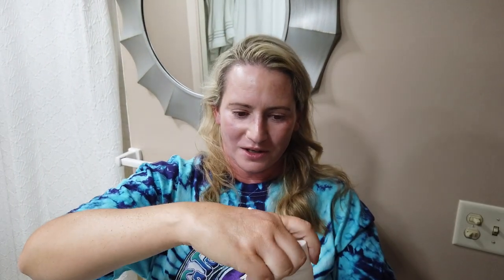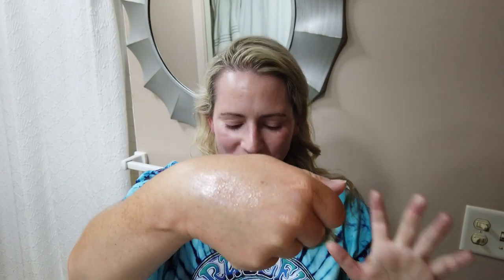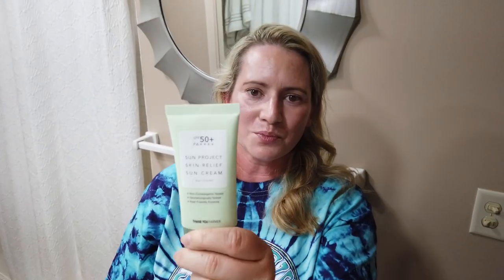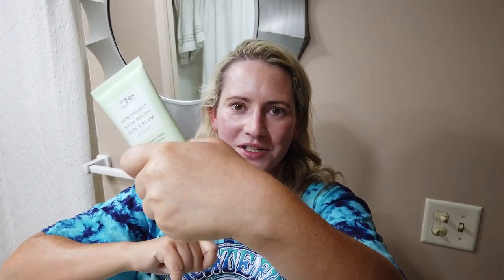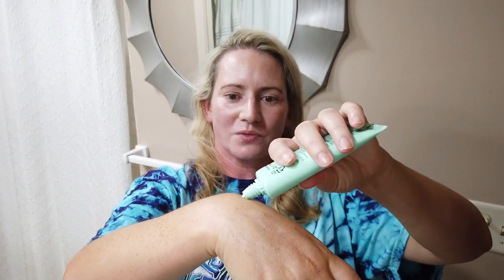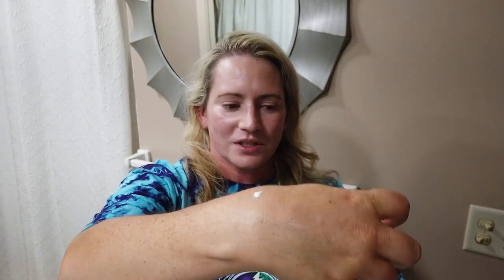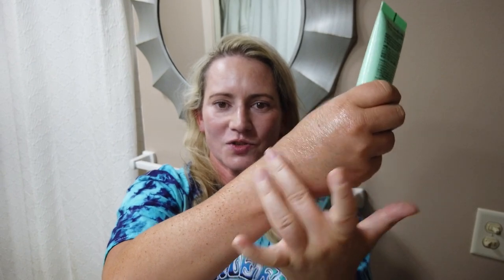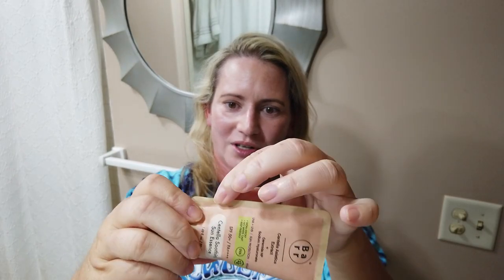2022 New Sunscreen Wrap Up - New SPF's I Loved & New SPF's I Hated!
Thank You Farmer Sun Project Skin Relief Sun Cream SPF 50

La Roche Posay UVMune SPF 50
I purchased mine from Soin Et Nature’s website

Benton UV Defense Sun Cream SPF 50 (does contain fragrance)

New Sunscreens I Disliked:
Cosrx Vitamin E Sunscreen

Mary & May Cica Soothing Sunscreen

One Thing Centella Sunscreen

Axis-Y No Stress Physical Sunscreen

Glow Recipe Watermelon Glow Niacinamide Sunscreen

(as well as the Purito Daily Go-To Sunscreen and Beauty of Joseon Probiotics & Rice SPF)